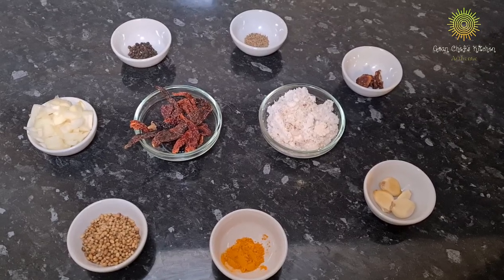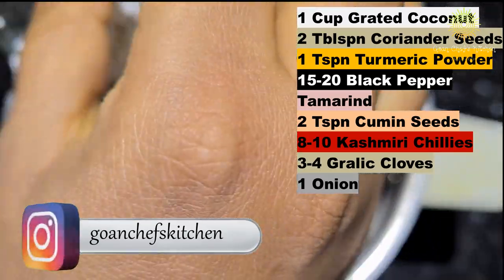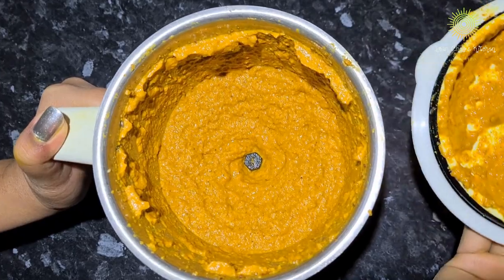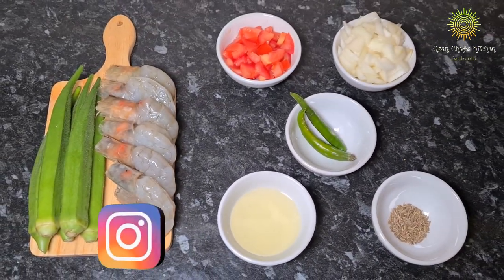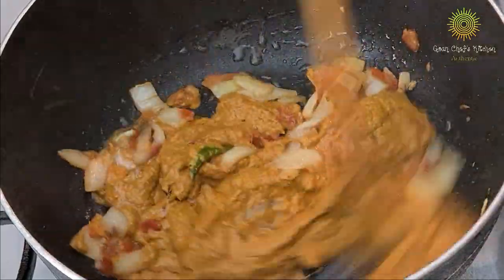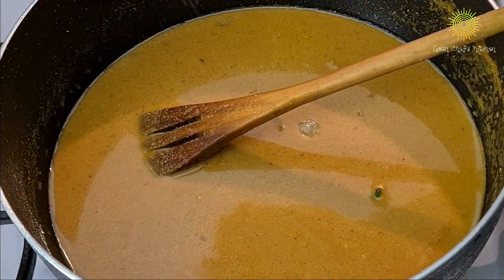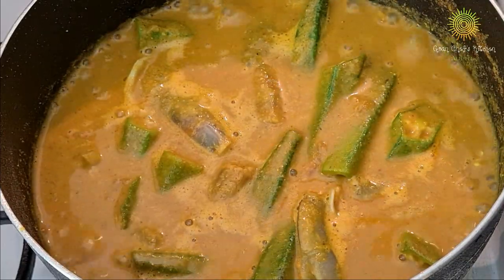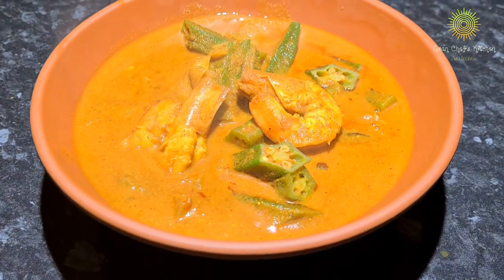Best prawns curry you can do it at home the easy way | Goan Prawns Curry recipe | how to make curry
Best prawns curry you can do it at home the easy way and
I AM HERE WITH A CURRY RECIPE AND IT IT A PRAWNS CURRY WHICH IS QUICK AND EASY AND IT IS A TRADITIONAL GOAN PRAWNS CURRY RECIPE SPECIALLY FOR THE BEGINNERS AND ITS IN GOAN STYLE IN WHICH I HAVE ADDED LADY FINGERS (OKRA) AND COCONUT WHICH MAKES THE TASTE VERY UNIQUE AND AUTHENTIC AND ITS ONE OF MY FAVOURITE DISH WHICH GOES GOOD WITH PLAIN STEEM RICE OR GOAN BOILED RICE
PRAWNS CURRY WITH COCONUT
GOAN PRAWNS AND LADY FINGER CURRY
PRAWNS CURRY WITH OKRA